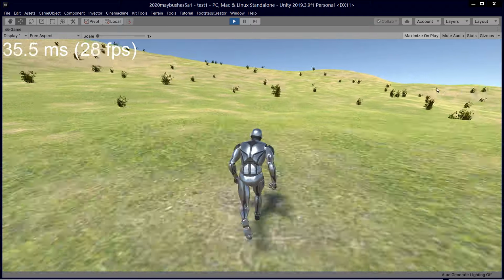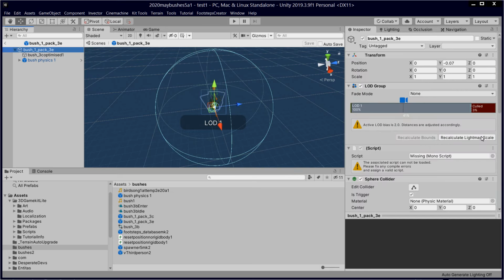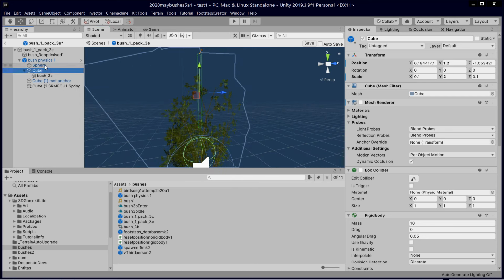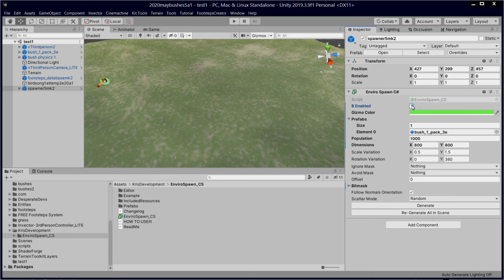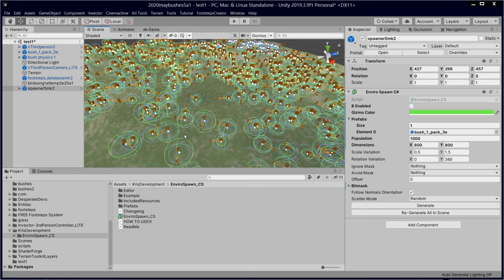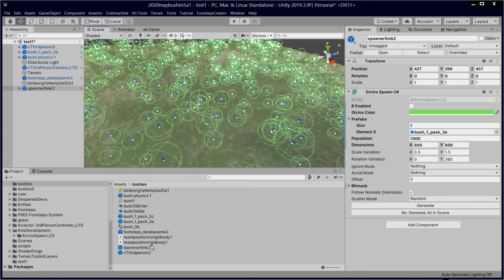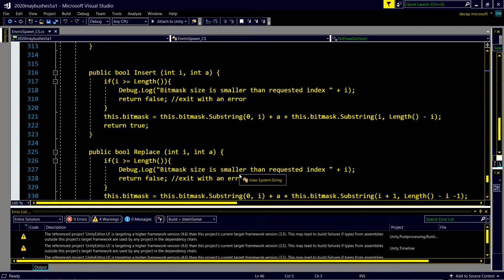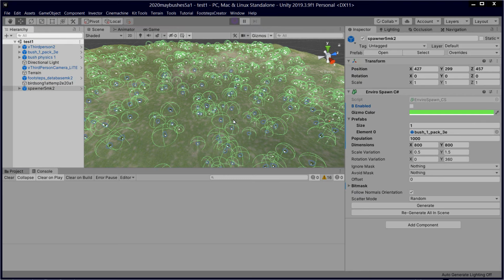Trying to get started with entitas and bushes.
Any ideas?
Any beginner resources?